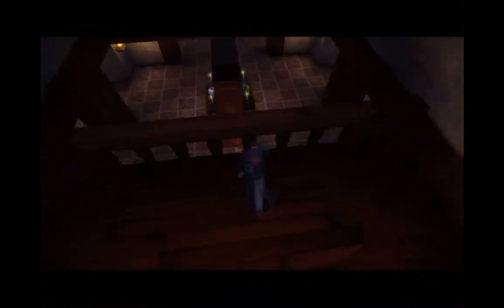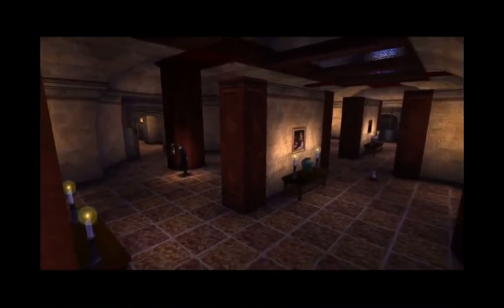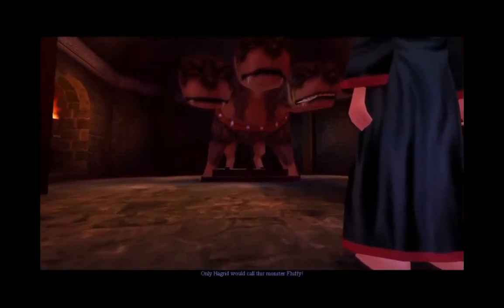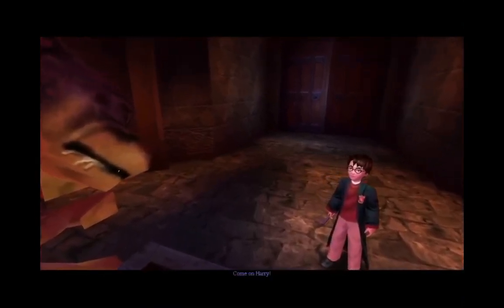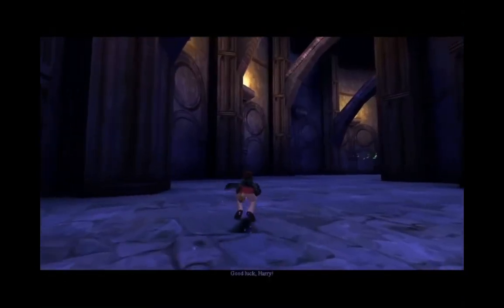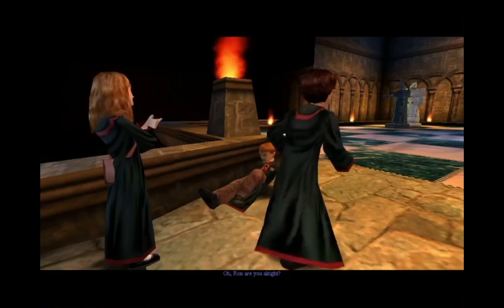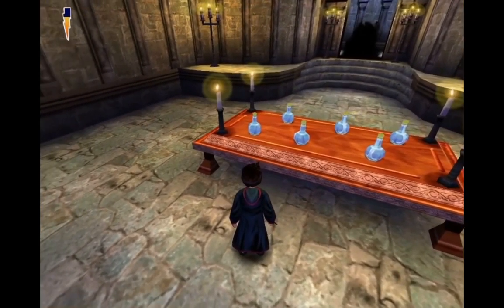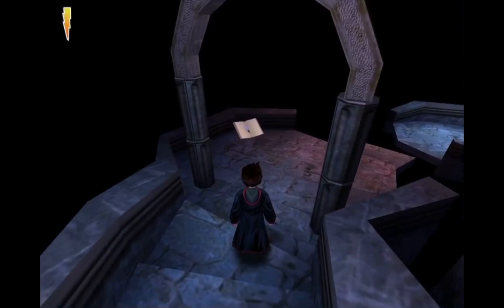Harry Potter 15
Don't worry guys, I'm almost done